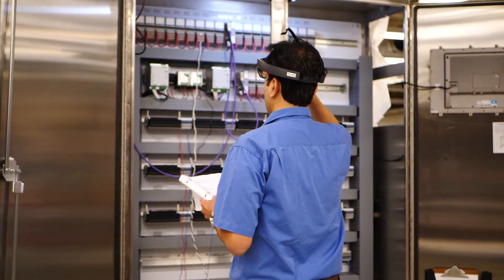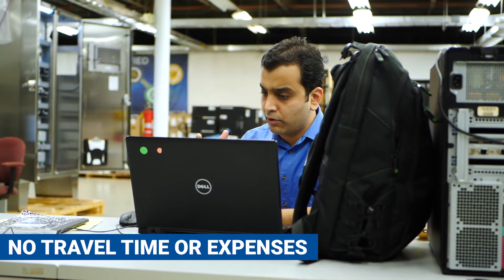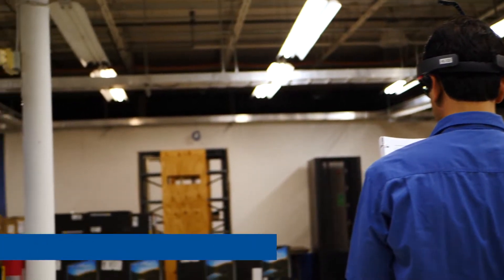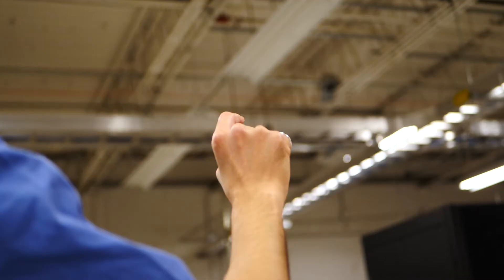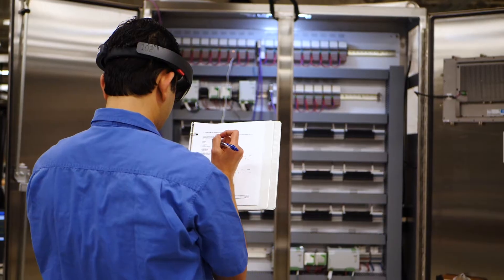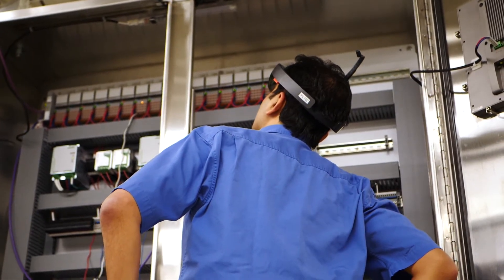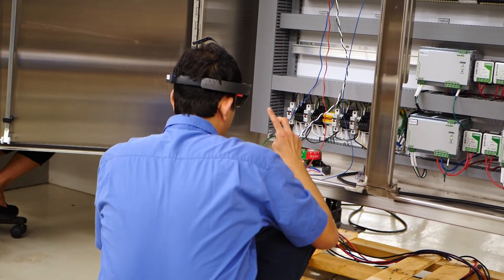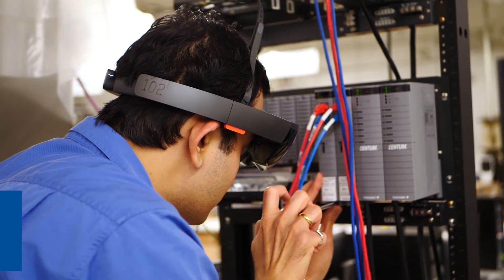Reduce Project Costs and Simplify Scheduling with a Virtual FAT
A virtual remote factory acceptance test enables global teams to complete all testing functions remotely with the highest quality assurance. There are no travel hours, no travel expenses and no need to work around team travel schedules. Learn why recent collaborations between Yokogawa and customers on multiple projects have been very successful